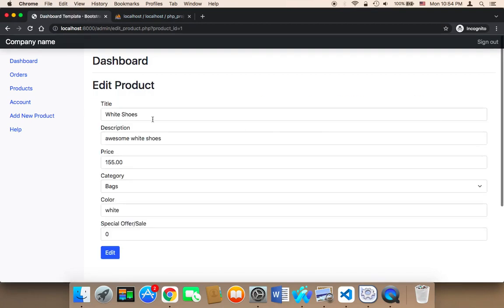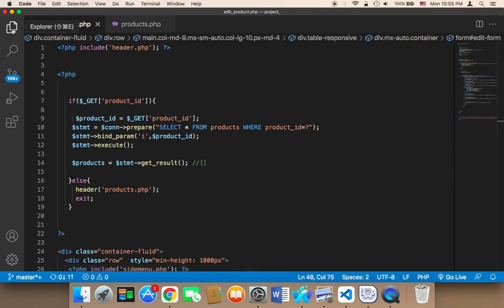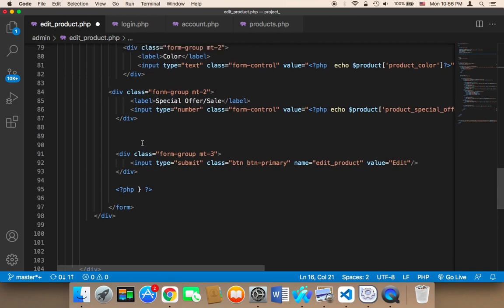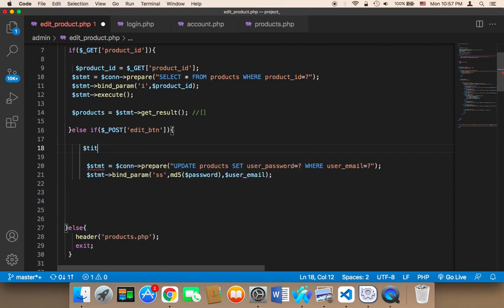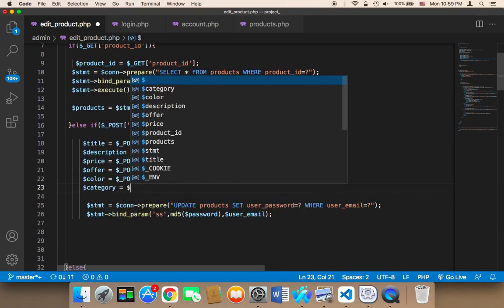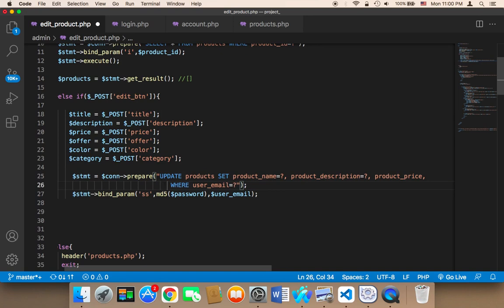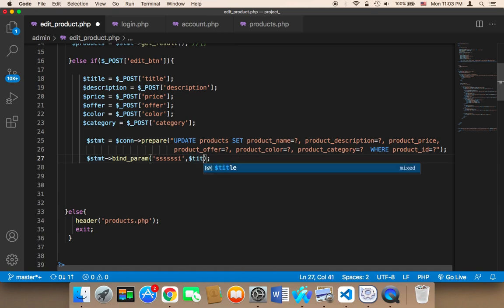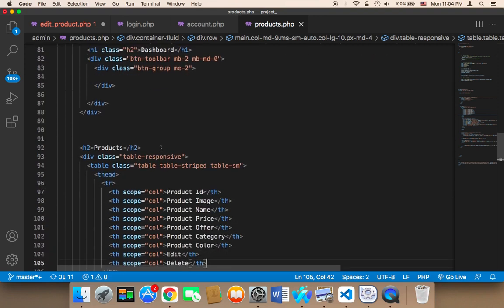Create E-commerce Website Using PHP - Part 130